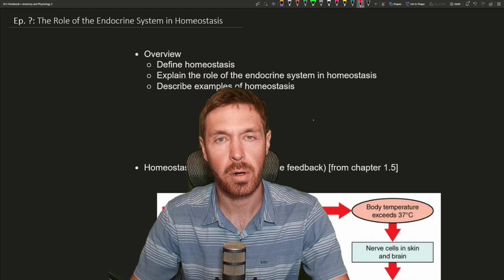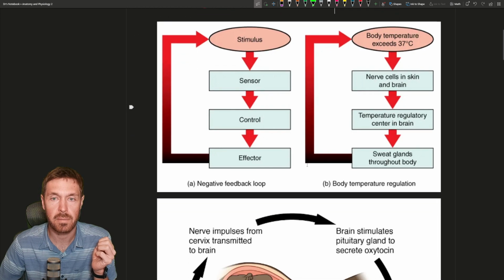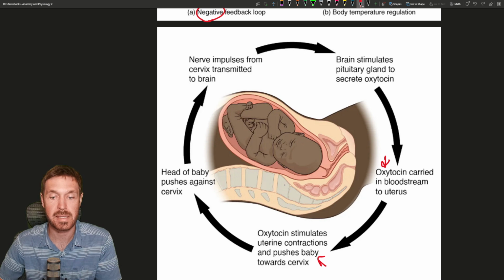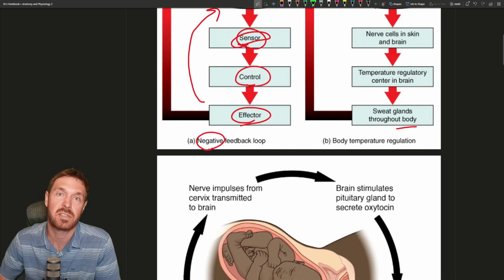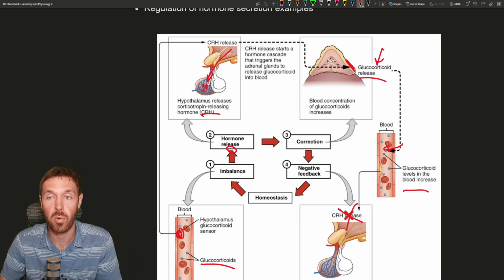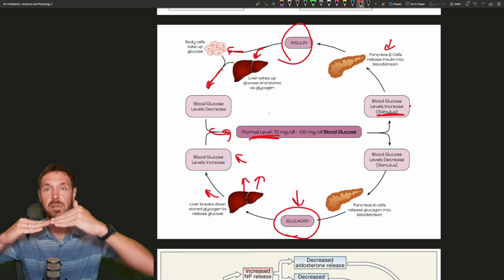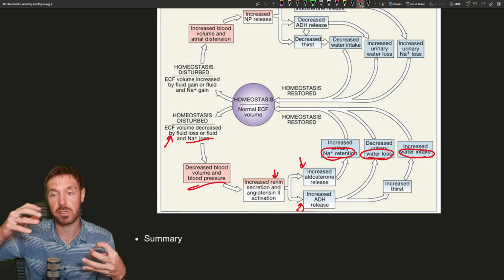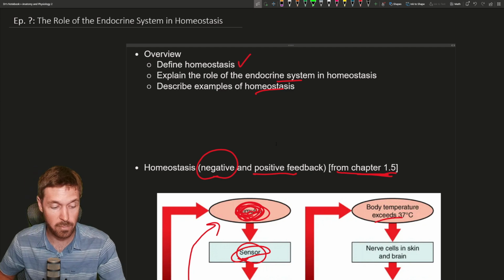The Endocrine System and Homeostasis: Balancing Act of Hormones Explained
Hey everyone! Hope you're all doing fantastic. In today's video, we're diving deeper into the endocrine system, focusing on the crucial role it plays in maintaining homeostasis in our bodies. 🌟 This is part of our ongoing exploration of the endocrine system, and today, it's all about balance!

We'll start by revisiting the concept of homeostasis – the body's dynamic state of equilibrium. Understand the 'seesaw of life' and how our internal systems work tirelessly to keep everything in check. 🎢

Get ready to learn about the mechanisms of negative and positive feedback loops and how they differ. We'll use everyday examples like body temperature regulation and childbirth to illustrate these concepts in a relatable way. 🌡️👶

Next, we'll specifically zoom in on how the endocrine system contributes to homeostasis. From hormone regulation in response to various stimuli to the intricate dance of insulin and glucagon in blood sugar control – we're covering it all. 💉

This video is a must-watch for students and enthusiasts keen on understanding the complexities of human physiology, particularly how our hormonal systems work to keep us functioning optimally.